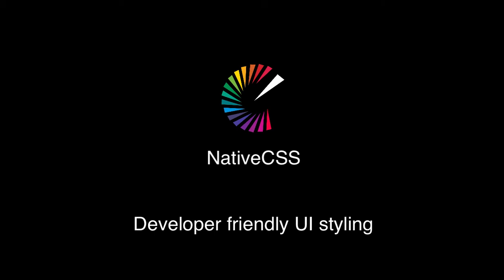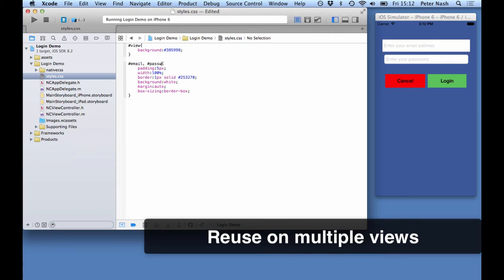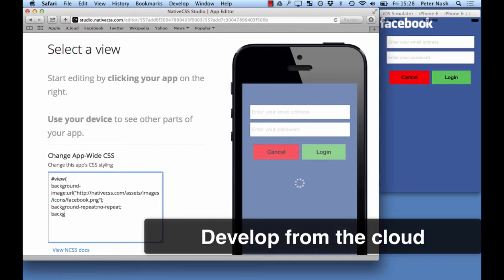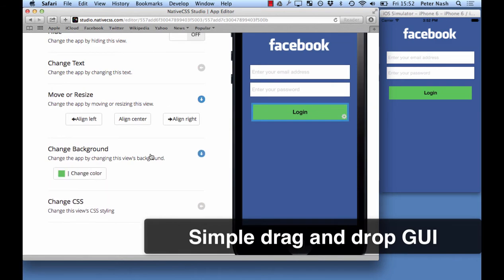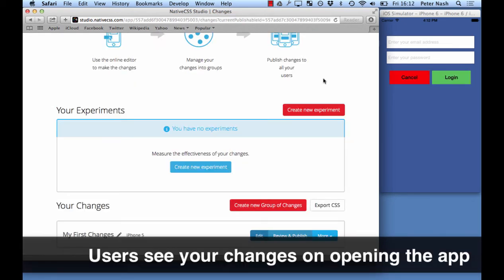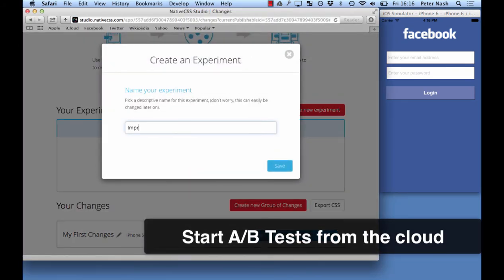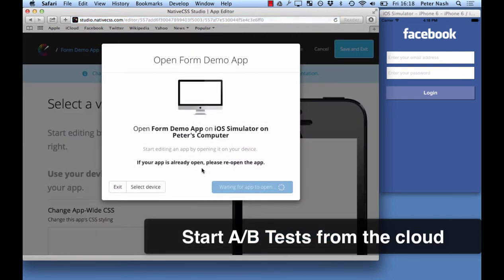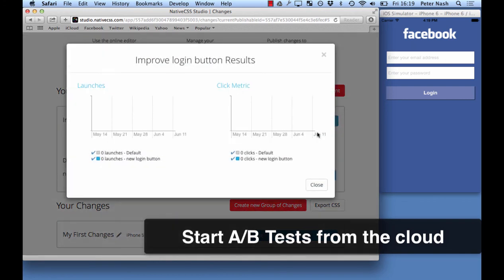Introducing nativecss 2.0 - developer friendly mobile UI styling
NativeCSS Studio is a library and a cloud service that lets you develop your native app UI in standard CSS without restarting your app or requiring your users to update.